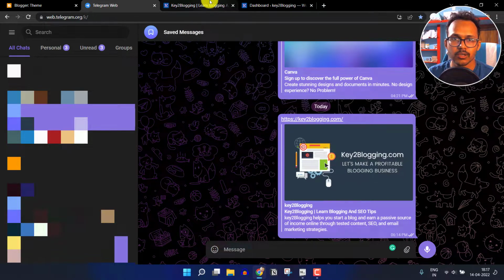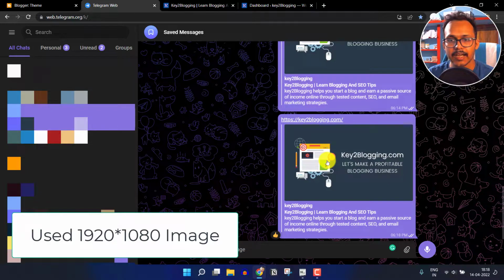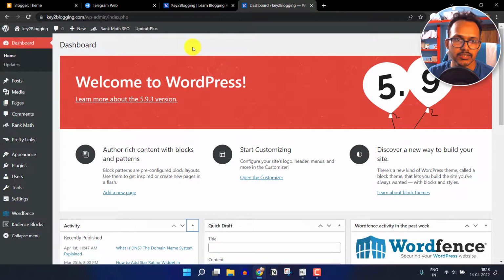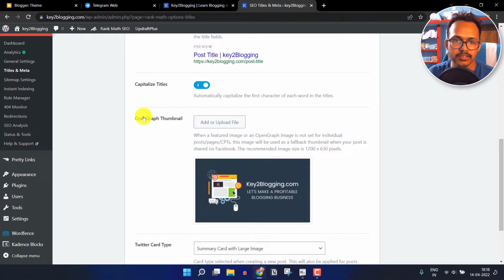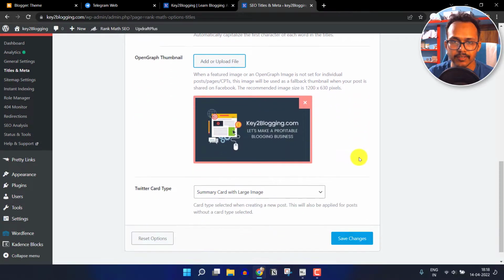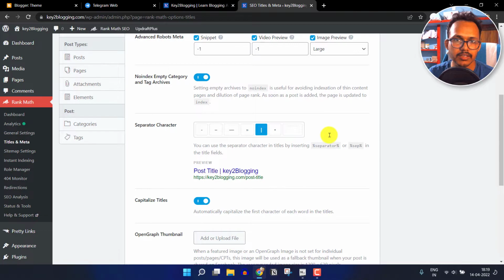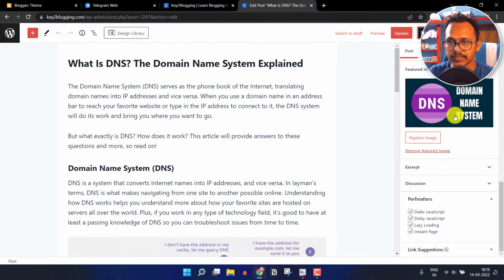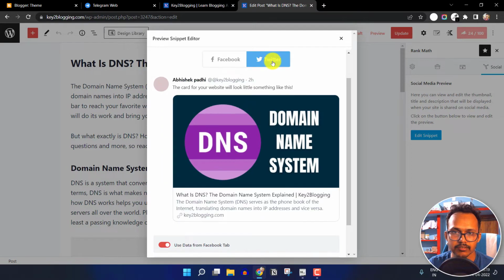How To Fix OpenGraph Meta Thumbnails In WordPress ( 𝗙𝗶𝘅 𝗦𝗼𝗰𝗶𝗮𝗹 𝗠𝗲𝗱𝗶𝗮 𝗣𝗿𝗲𝘃𝗶𝗲𝘄 𝗜𝗺𝗮𝗴𝗲 )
In this video, You will learn how to fix the Open Graph Meta thumbnail issue in Wordpress. I will show you how you can fix the Facebook and Twitter Incorrect Thumbnail Issue.

Sometimes when you share your blog link on social media like Facebook, Twitter, and Telegram, the thumbnails don't show, or a random image is picked from the page.

Here, we will use the Rankmath plugin to insert Opengraph meta tags for the Homepage and post pages and solve this thumbnail issue.

If you have any doubts, ask me in the comment section.